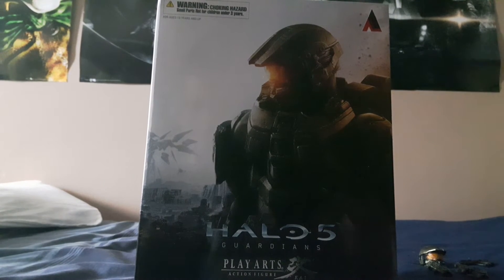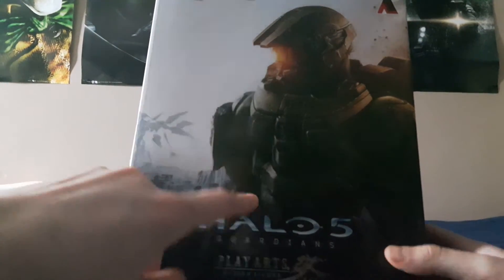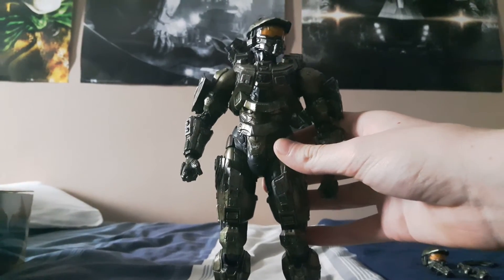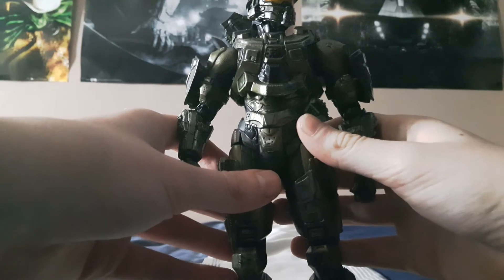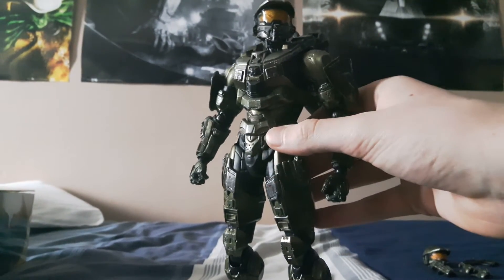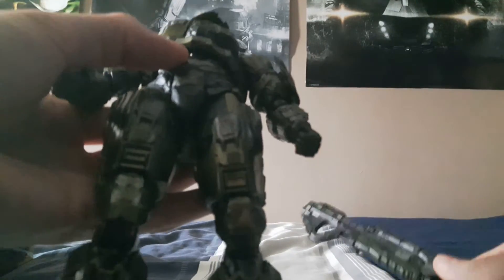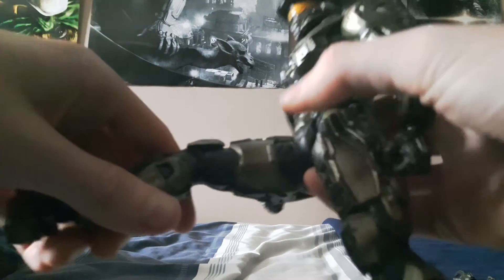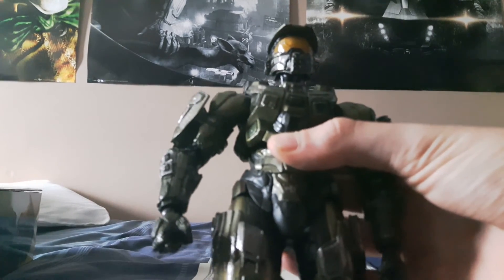Play arts kai Halo 5 master chief figure review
The master chief from Halo 5. Is it the best to date despite the high price point?

Instergram - torchwoodzrw